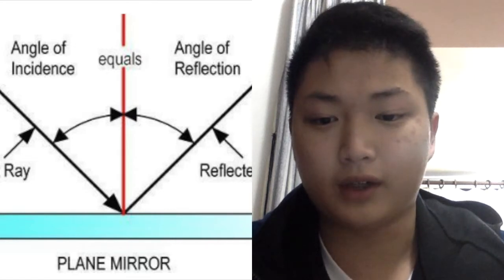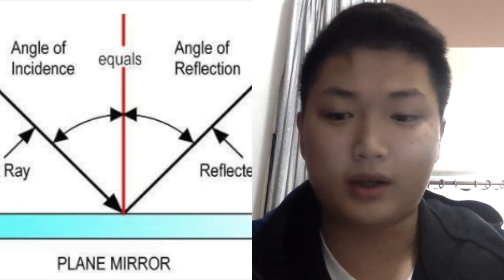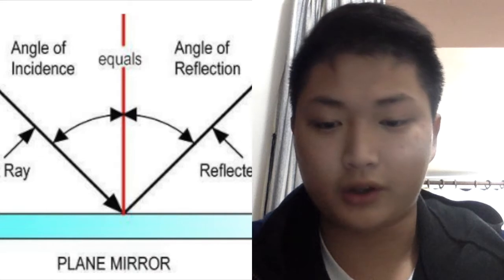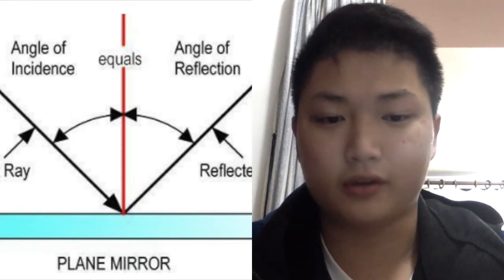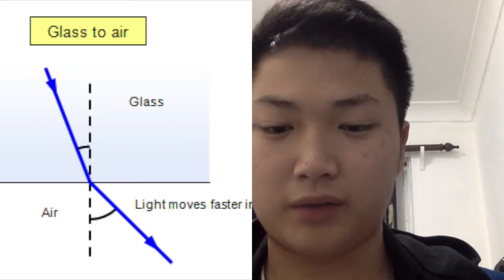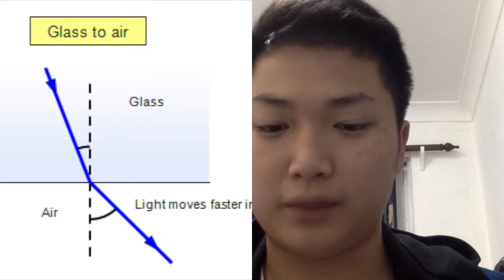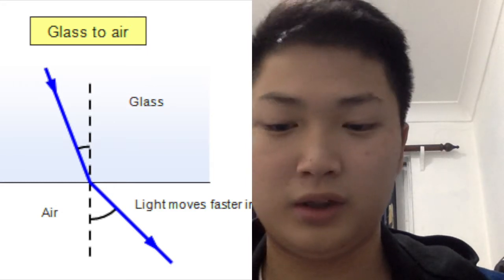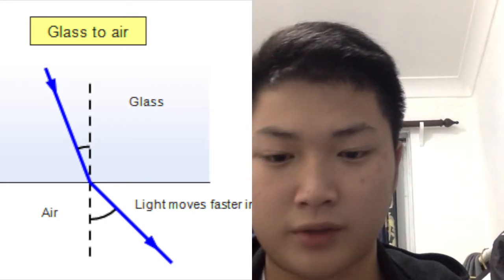Physics assignment 2